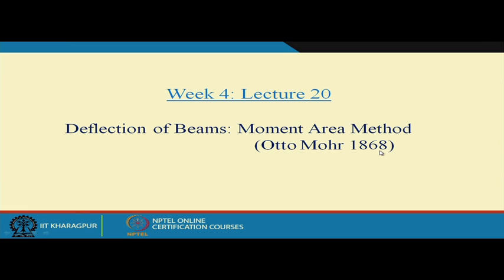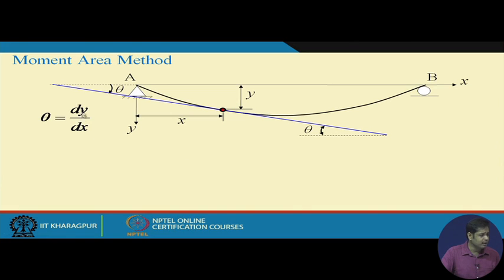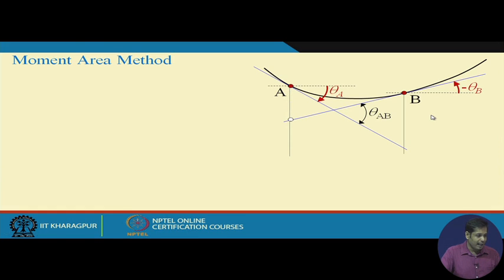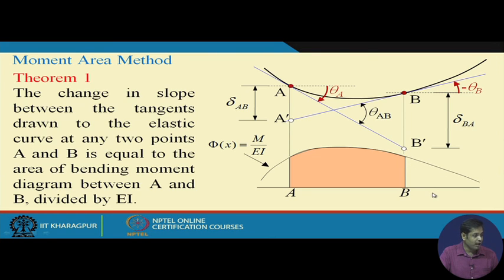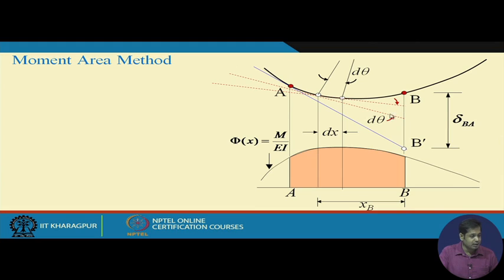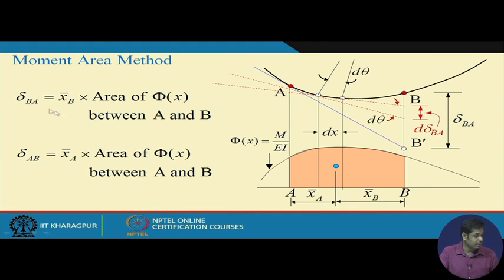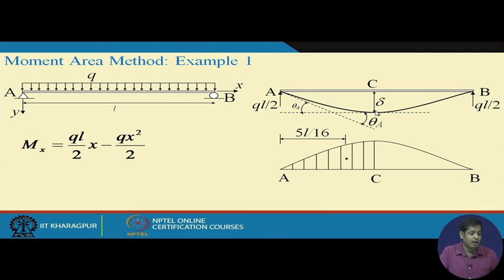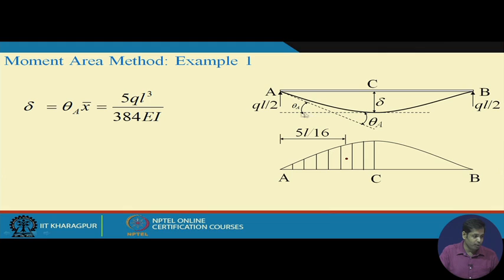Lecture 20 : Deflection of Beams and Frames (Contd.)